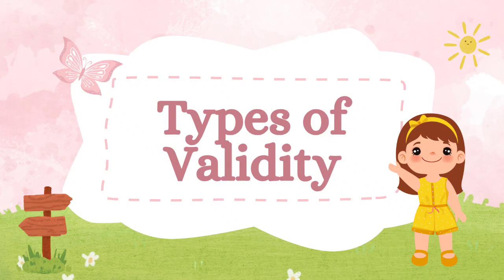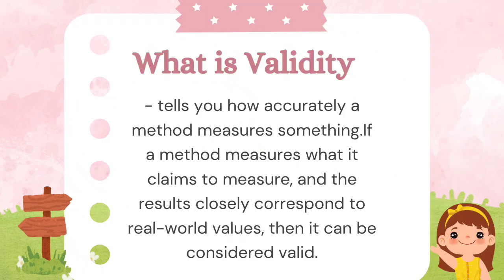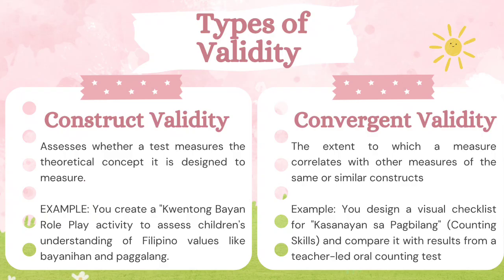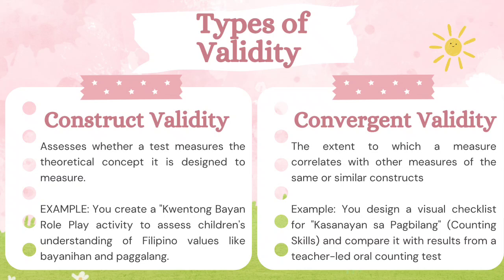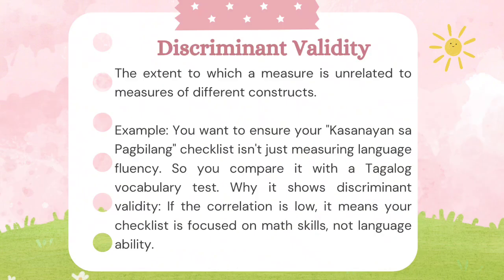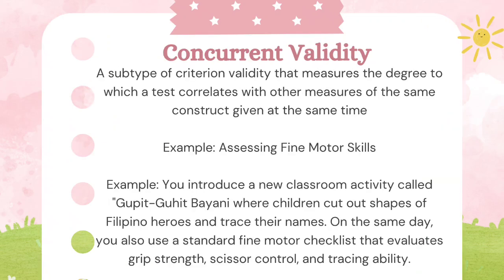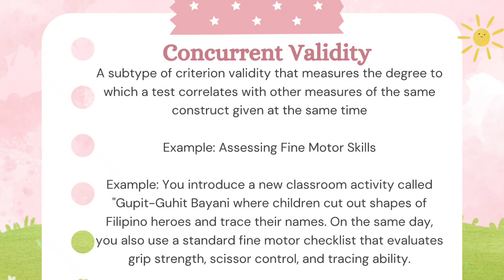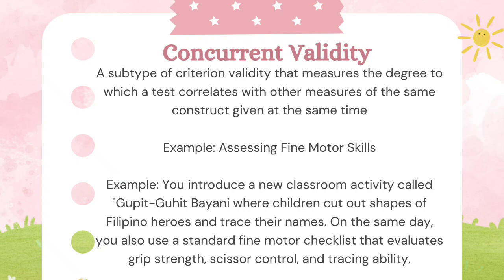Types of Validity